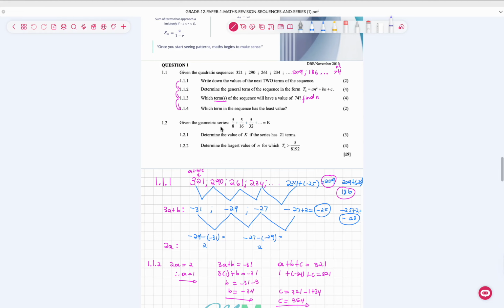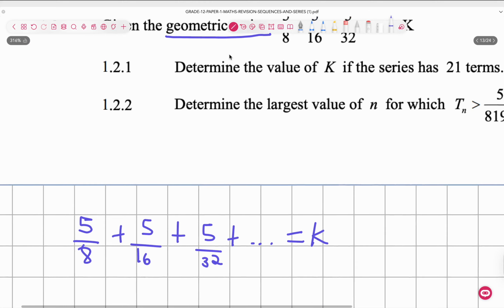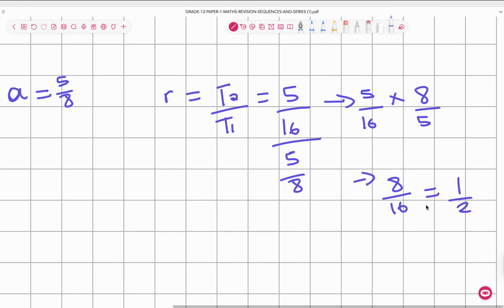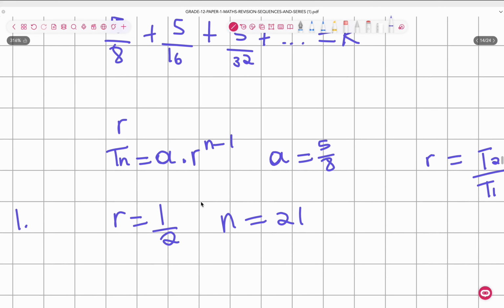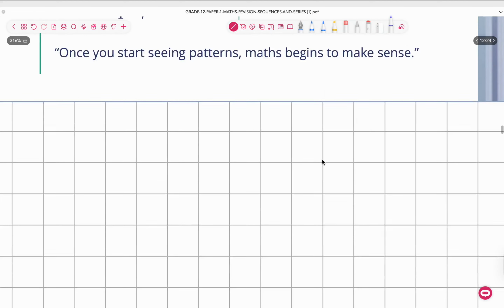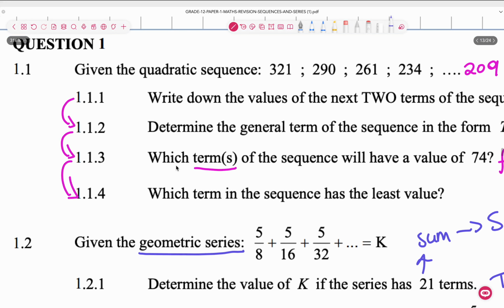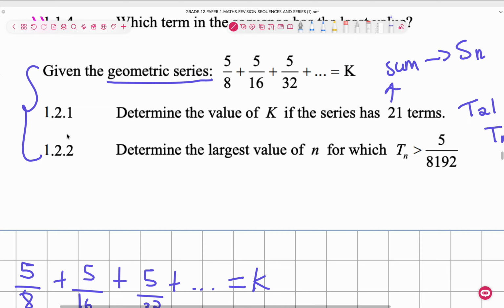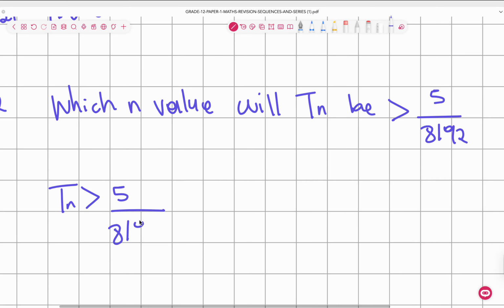Finding the Largest Term in a Geometric Sequence | Geometric Inequalities | Grade 12 Maths paper 1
In this video, we solve a geometric sequence question step-by-step:

We use the general term formula T_n = ar^{n-1} and apply the inequality method to find the largest possible term. You’ll learn:
✅ How to simplify and cancel terms correctly
✅ How to compare powers of 2
✅ Why n = 10 is the final answer